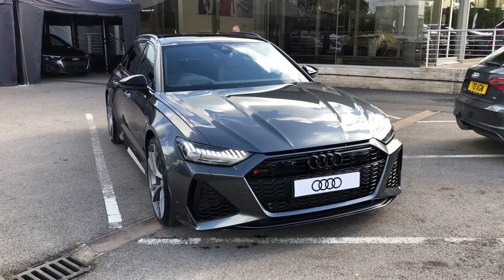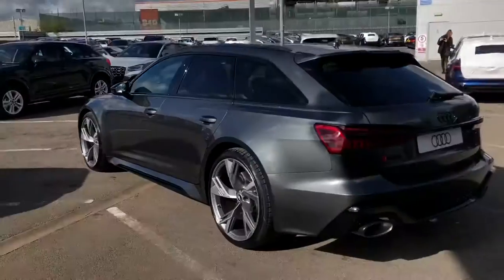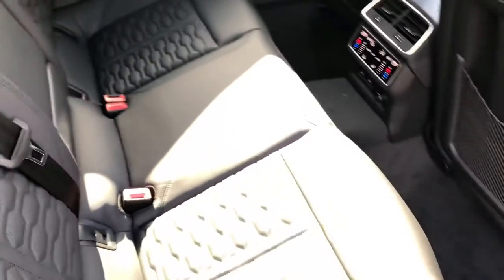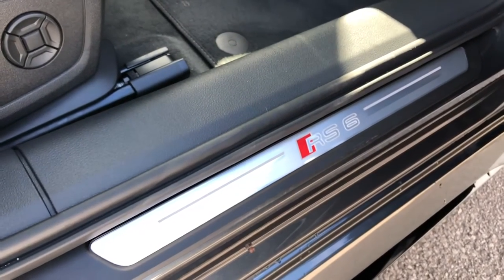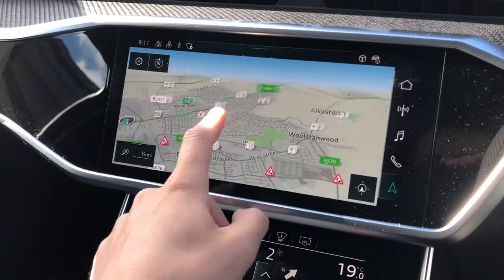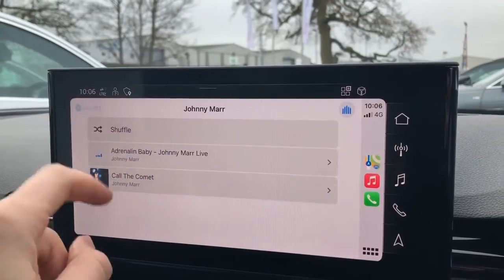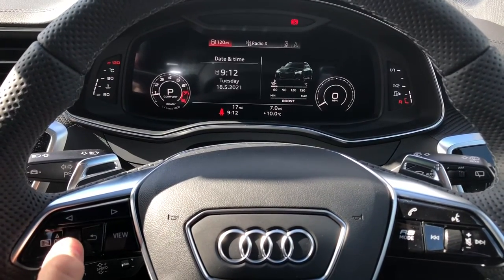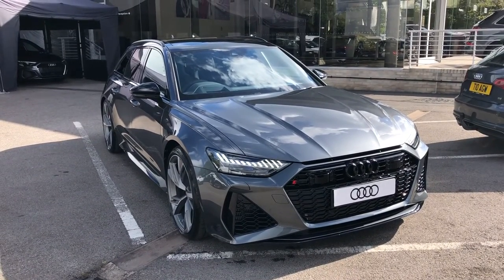Brand New Audi RS6 Avant 4.0 TFSI V8 Vorsprung - Crewe Audi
Check out this Brand New Audi RS6 Avant 4.0 TFSI V8 Vorsprung in Daytona Grey, here at Crewe Audi.

✅ Brand New
✅ Petrol
✅ Automatic

Performance Spec:
🔹  0-60mph - 3.2s
🔹 Top Speed - 155mph
🔹 597bhp